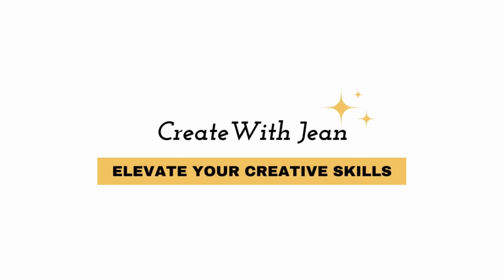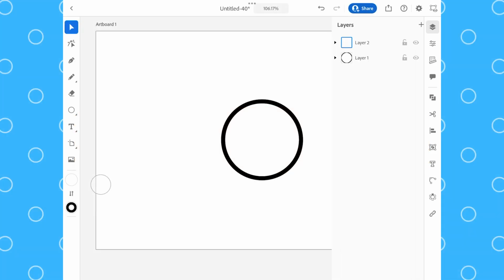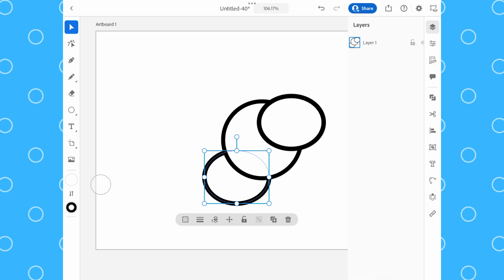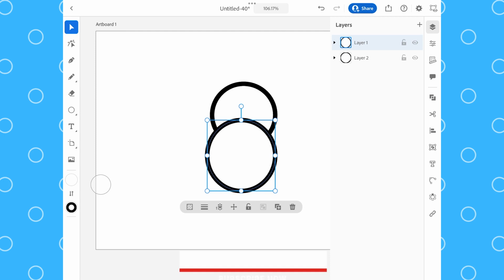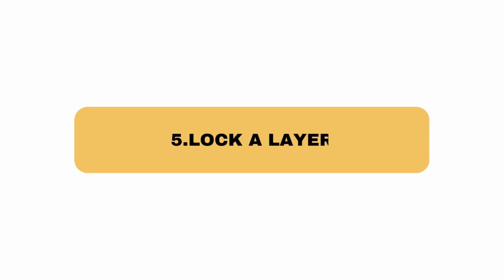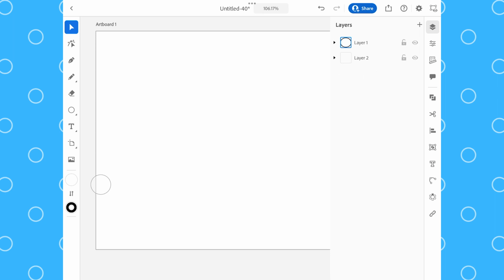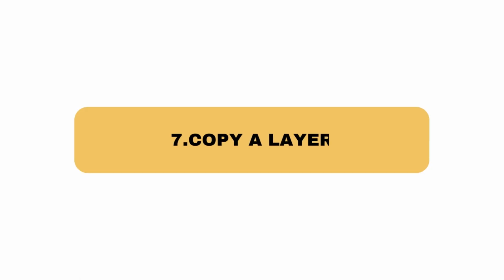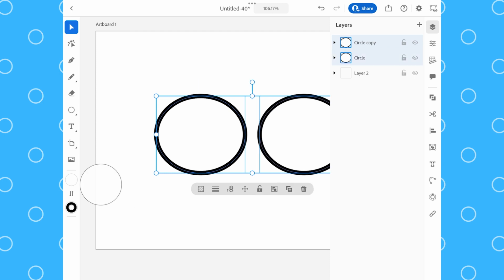How To Use Layers In Illustrator on iPad | Adobe Illustrator iPad Tutorial For Beginners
🎨 Master the Art of Layers in Adobe Illustrator on iPad! 🎨

Join me in this tutorial as I unveil the secrets of harnessing the power of layers in Adobe Illustrator on iPad!

Layers are the backbone of every stunning artwork, allowing you to build, blend, and create mesmerizing compositions with ease. In this step-by-step guide, I'll walk you through everything you need to know about layers—how to add, organise, and much more!

Don't miss this chance to become a layer pro!